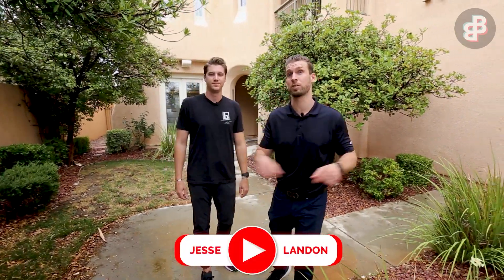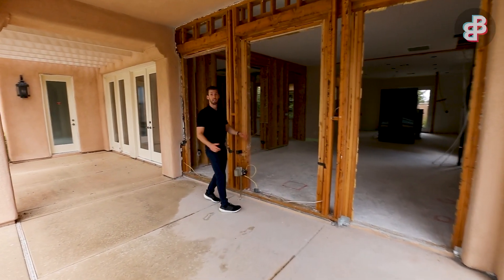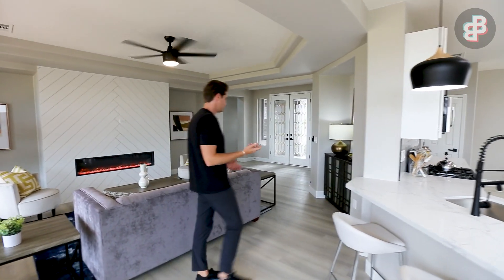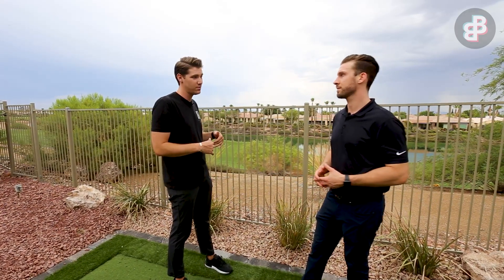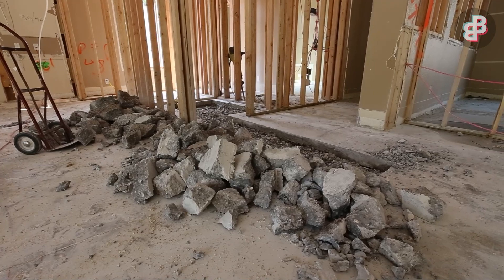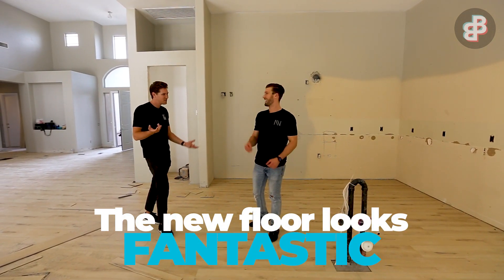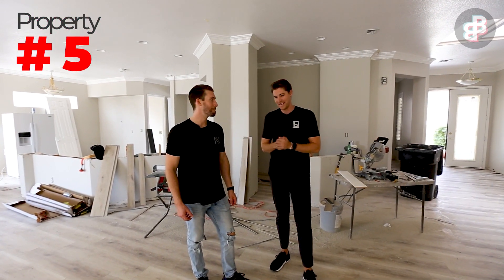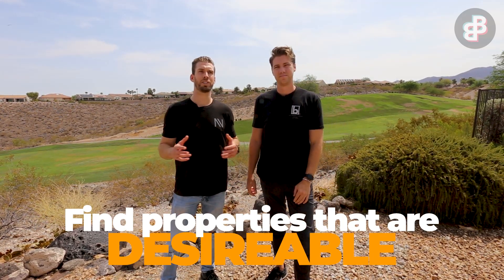Biggest Flips Yet! (Behind the scenes)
We’re totally real! Check out are sales on Zillow.

Are you a Realtor in Las Vegas, NV?